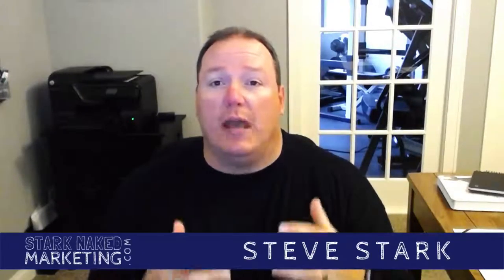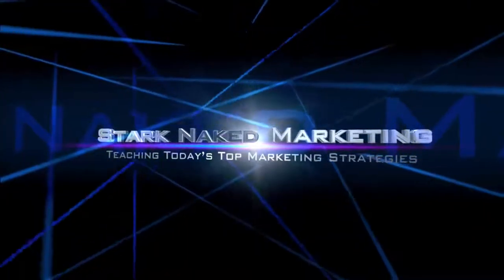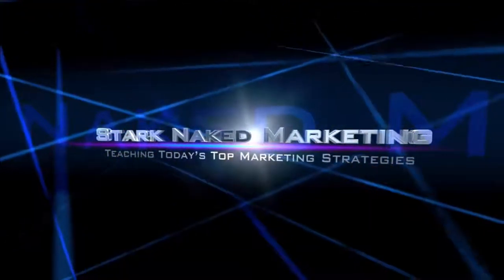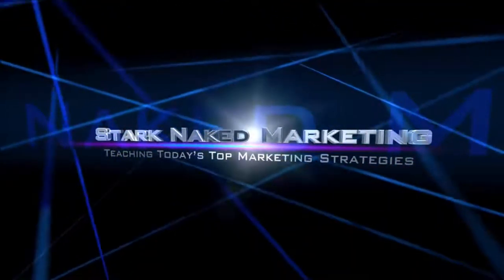Small Business Marketing Software Top 10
As a small business owner I am always on the lookout for new Small Business Marketing Software.

Today, most small business marketing software doesn’t come in a box.

In many cases it’s not even loaded onto your computer.

The internet has changed how we do business.

While there are still a few programs that we download to our computer, many programs that we use today are internet based.

That means less headaches for you.

Top 10 Small Business Marketing Software Programs
#10 BuzzSumo

BuzzSumo is a great piece of small business marketing software.

You can go to BuzzSumo and research what your target market wants.

Enter keywords on BuzzSumo and you will get a report detailing how previous content performed for those keywords.

This is a fantastic tool to make sure your content stays relevant.

#9 Webinars On Air

Webinars create a sense of authority for the presenter.

This makes webinars a powerful method of marketing a small business.

It’s also a great way to showcase your expertise and  build engagement with your followers.

Webinars are an excellent place to do training sessions that lead to a call to action.

That call to action is where you close sales.

#8 Skype

Skype is the best way to communicate face to face with others online.

Email and messaging can get tedious and at times difficult for communicating.

Skype gives you a cheap, reliable alternative to stay in touch with prospects, business partners and customers.

for more information.

#7 Screenflow

Screenflow is the best small business marketing software for video editing.

Editing your videos adds an element of professionalism that will set you apart from your competition.

Sreenflow is very user friendly and has some power editing features that allow you to add text, graphics and sound clips.

Screenflow is, however, only for Mac users.

If you are a PC person then check out Camtasia which has very similar features on the Windows operating system.

#6 Canva

Images are a must if you are marketing online.

You need images for social media, your blog and even print material.

Canva is, hands down, the best way to create professional images for your online and offline marketing.

The best part is that it is FREE.

#5 MLSP CRM

A customer relationship manager, or CRM, will set apart the amateurs from the professionals.

Whether you are following up with prospective clients or business partners, tracking your communication is a game changer.

Stay organized with your leads, take notes during conversations and schedule your next interaction.

These are just a few things you can do with this small business CRM software.

You can test it out for 10 days at this

#4 Hootsuite

Having a social media presence is essential in today’s online marketing strategies.

Hootsuite is a terrific small business marketing software program for scheduling your social media posts.

The free service allows you to schedule posts for up to 5 social networks.

With the Hootsuite Pro plan you bulk schedule posts on up to 50 networks or groups.

Check out this detailed tutorial from a previous post – Biz Tool of the Week: Hootsuite.

#3 MLSP Funnelizer

If you are doing business online then you definitely want to consider creating sales funnels.

The My Lead System Pro Funnelizer is an awesome small business marketing software for creating professional sales funnels.

The Funnelizer is incredibly easy to use with a ton of professional templates.

You can also test out the Funnelizer along with the CRM for 10 days at this

#2 WordPress

If you are small business owner then you NEED a website.

WordPress offers the most affordable, scalable, and easy to use solution for getting your business online.

Creating a blog is THE BEST way to generate leads and build your brand online.

To learn more about how you can get started check out this previous post for details

#1 Aweber

Aweber is definitely my most valuable small business marketing software.

“The money is in the list!”

Nothing is more true when you are talking about internet marketing.

Aweber offers all the small business marketing tools you need to create effective email campaigns.

Business gets done on email. Get in the game with Aweber by visiting

For all the Aweber features and a look at how the service works check out this previous post and tutorial

I hope found my Top 10 Small Business Marketing Software Programs valuable.